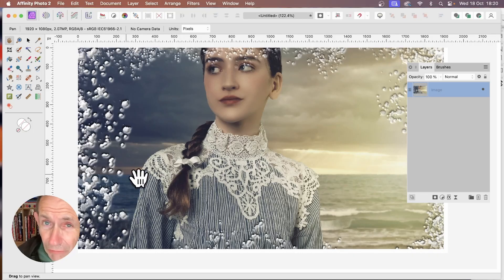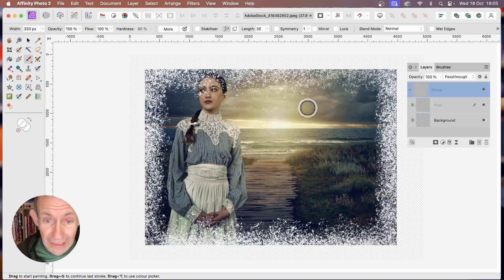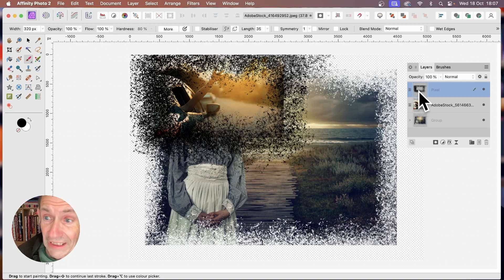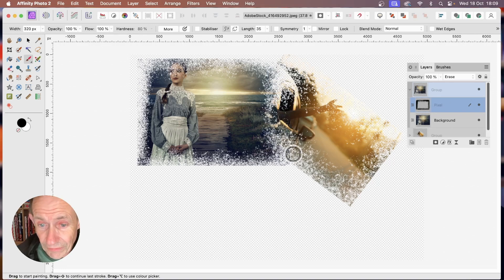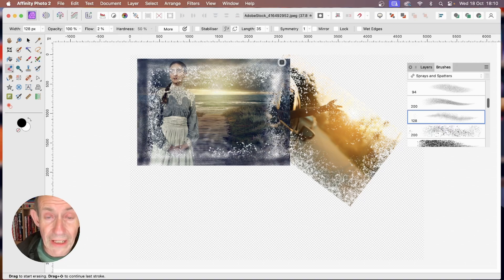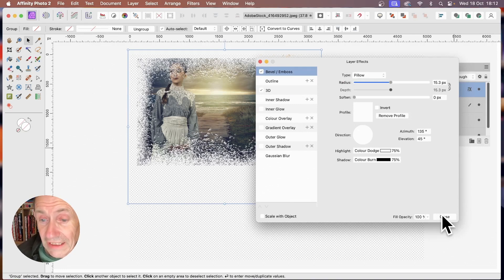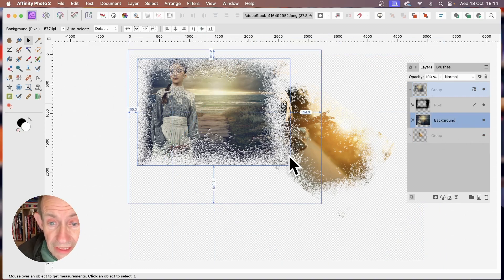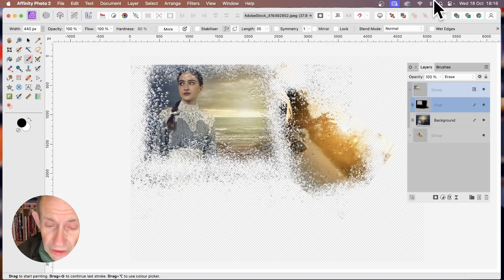Create Frames For Affinity Photo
How to add an edge / frame / border to an image in Affinity Photo and keep it live and modifiable. 2.2 / 2/ 1